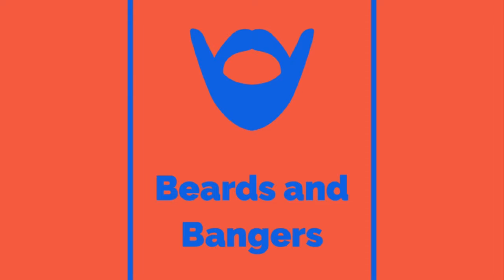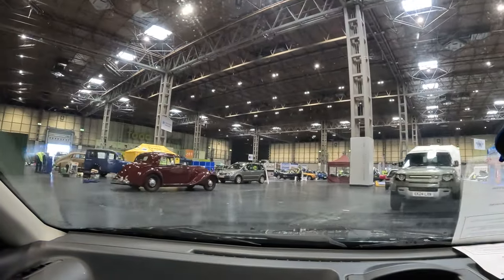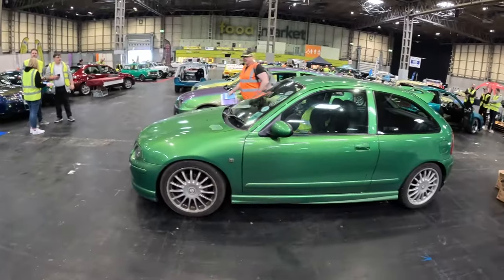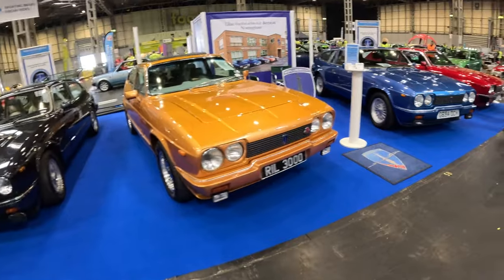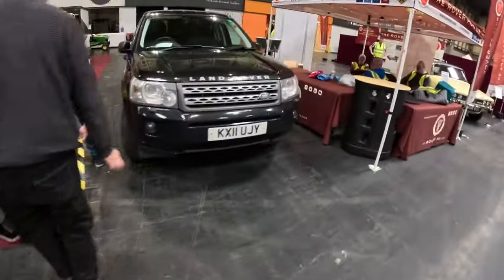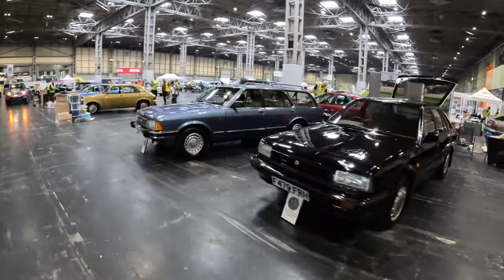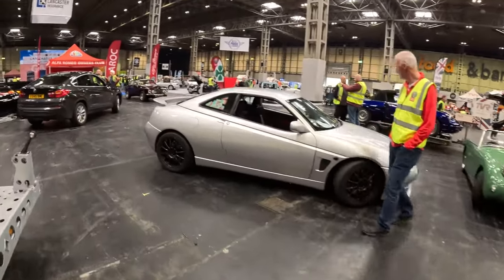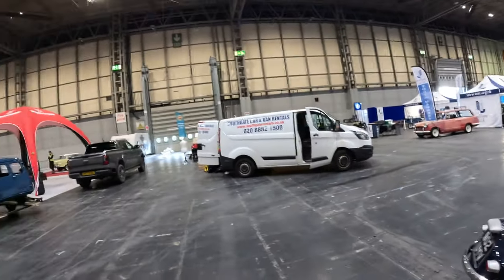VLOG FROM NEC HALL 5: PRACTICAL CLASSICS RESTO SHOW 2024 SET-UP DAY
I was honoured to be asked by the Rover Owners Club to have Penny, my Rover Streetwise SE TD on their stand at the Practical Classics Classic Car and Restoration show 2024, at the NEC Birmingham, and couldn't refuse.

Chart here my first impressions and do say hello in the comments if you are going!

Best wishes,

Rob